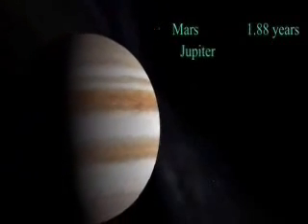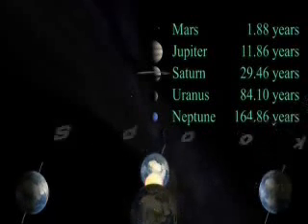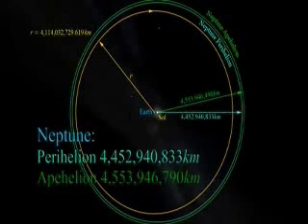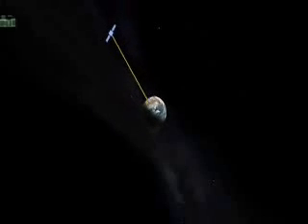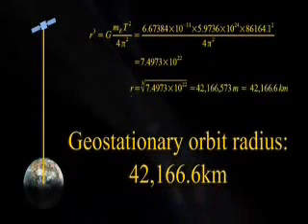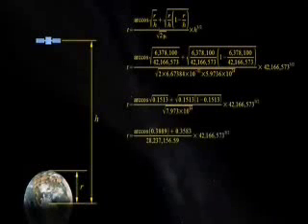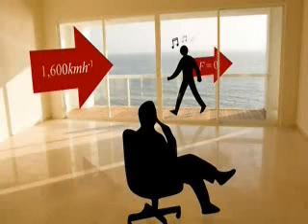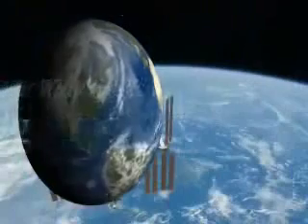اختبار مركزية الارض 1 testing geocentrism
دوران الأرض مجرد نظرية Rotation of the Earth is just a theory